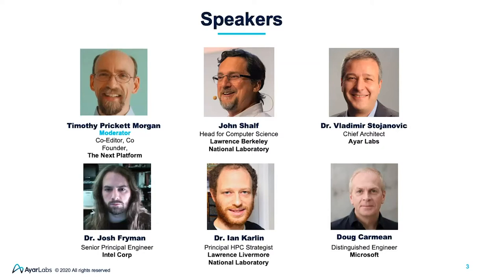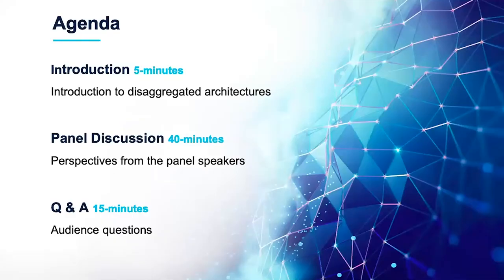Disaggregated System Architectures for Next Generation HPC and AI Workloads (11/12/2020)